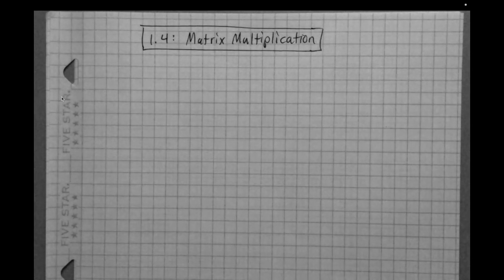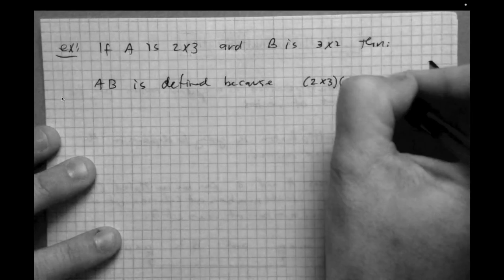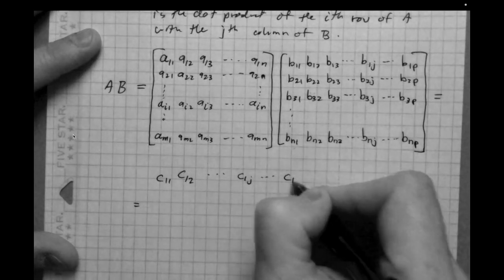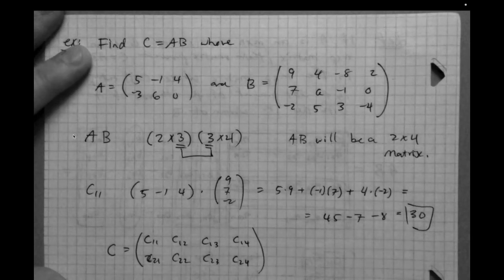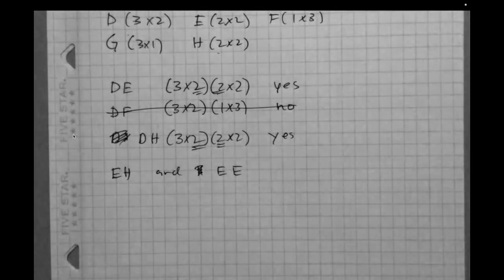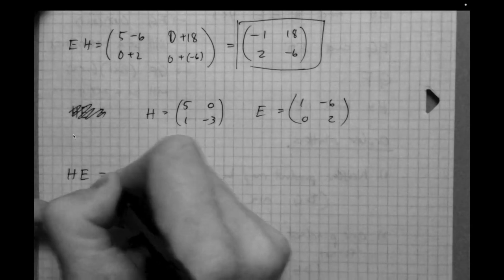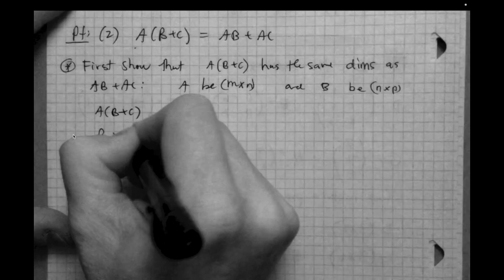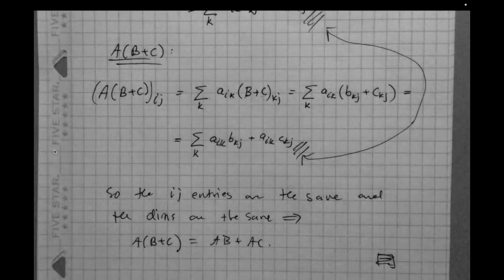Matrix Multiplication - Linear Algebra - Lecture 4a (of 23)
This particular lecture introduces matrix multiplication.